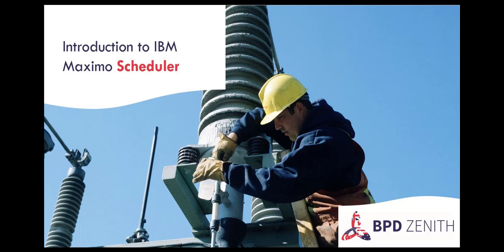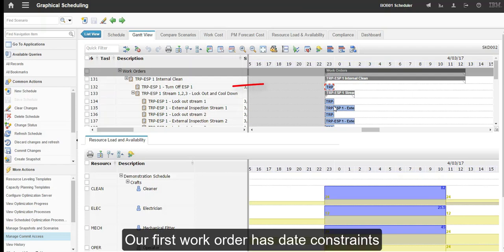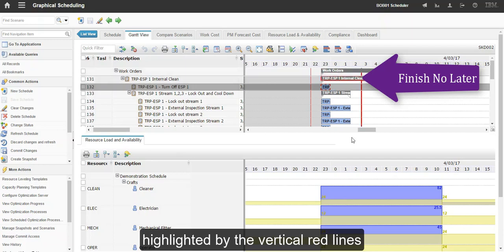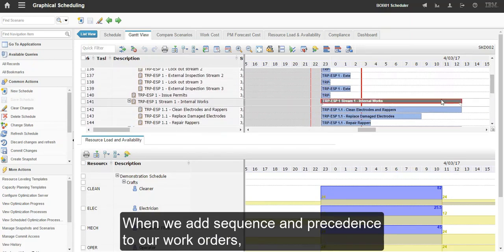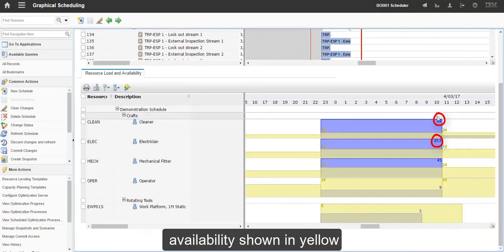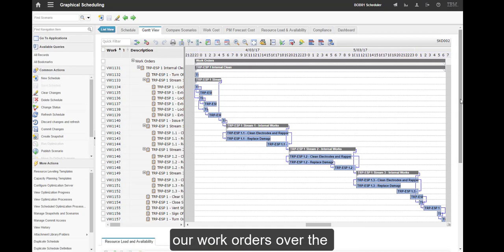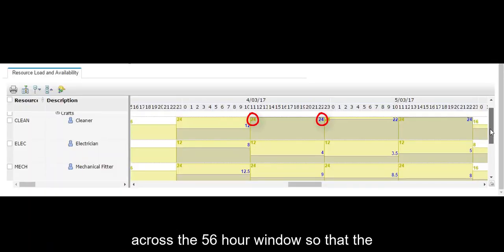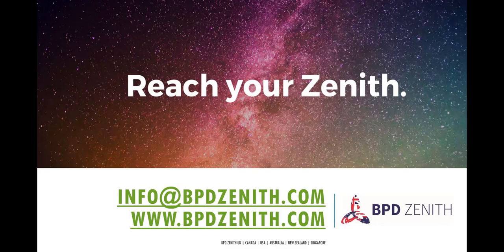IBM Maximo Graphical Scheduler Overview: Down Day – Resource Levelling Scenario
This video demonstrates how Maximo Graphical Scheduler can be used to create a work plan that utilises the available resources within a fixed maintenance window by applying sequence and precedence (linking) to the work orders.

The plan includes work required by operators and trades.